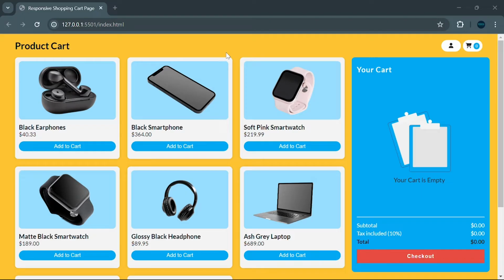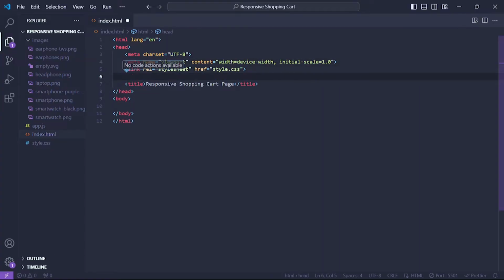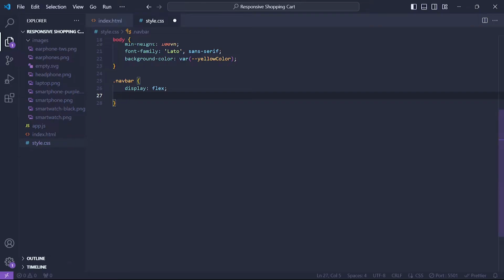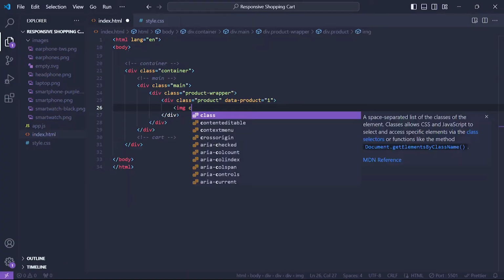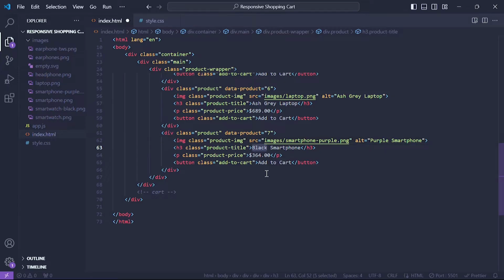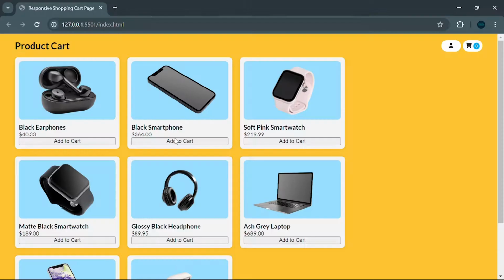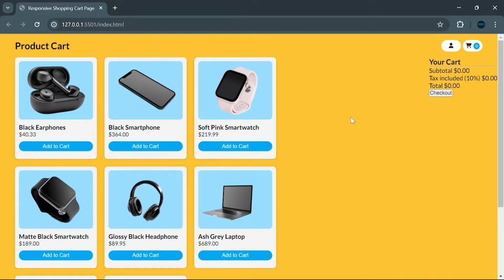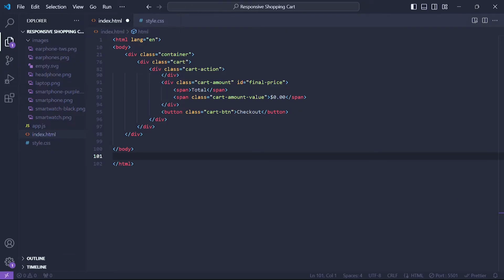Responsive Shopping Cart Website with HTML CSS Javascript | Checkout Page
Responsive Add to Cart Shopping Website with HTML CSS Javascript | Online Shopping Cart

This video shows you how to build add to cart shopping template page using HTML CSS Javascript. The shopping cart can be implemented on every themes of checkout products. This is the mobile-friendly add to cart  that can be implemented on your website. This video will show you step by step that can be followed by beginner to build shopping cart add to cart shop using html css and javascript

Font:  lato
Icons:  font awesome
Image: freepik
add to cart shop
add to cart shop online
add to cart shopping using html css and javascript
add to cart store
checkout page
create shopping cart
create shopping cart using javascript
create shopping cart with js
css
design shopping cart
ecommerce cart
grocery cart
how can shopping cart javascript
html css javascript project
javascript
make shopping cart javascript
online add to cart
online cart
online purchase
online shopping cart
online store website
purchase page
purchase shop
responsive online cart
responsive shopping cart
shopping cart
shopping cart ecommerce
shopping cart marketplace
add to cart ecommerce
add to cart product
add to cart marketplace
shopping cart html css
shopping cart javascript
shopping cart js
shopping cart using html css and javascript
shopping cart using js
web development
website project shopping cart
website project tutorial